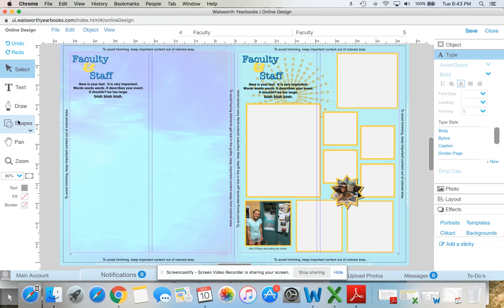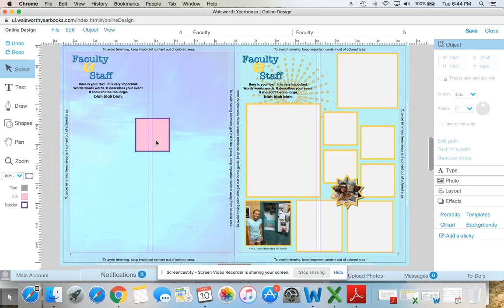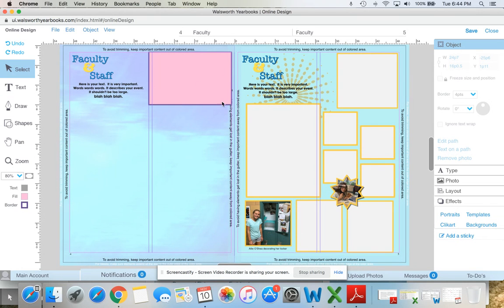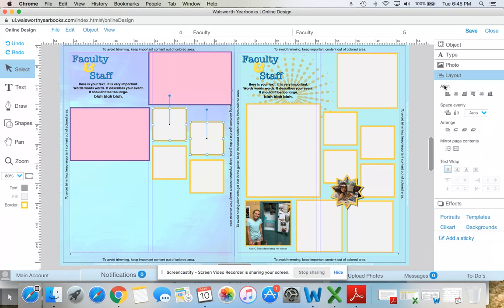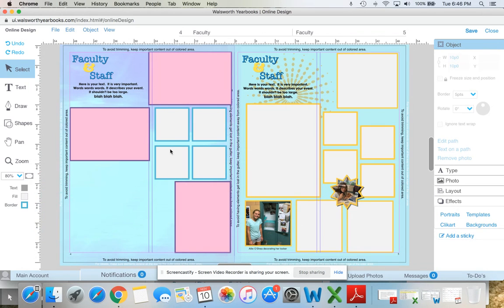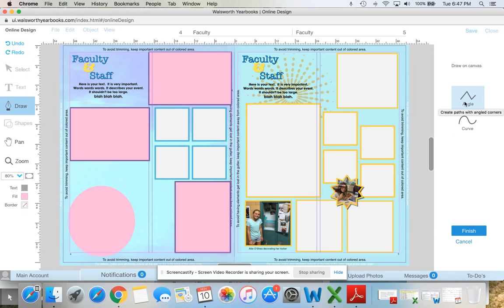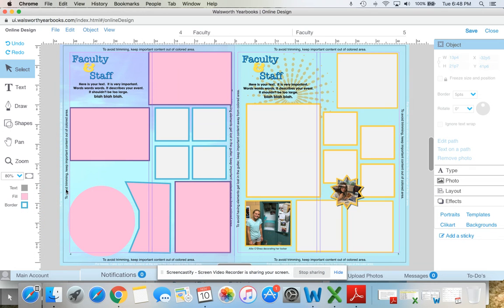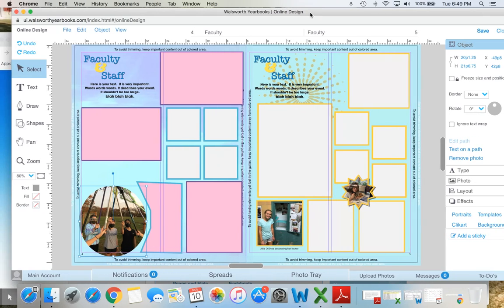Yearbook: Creating Layout with Shapes